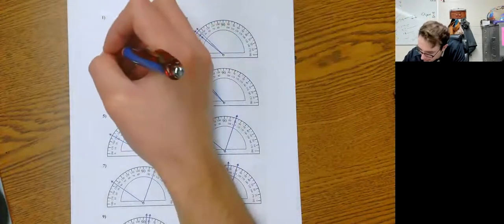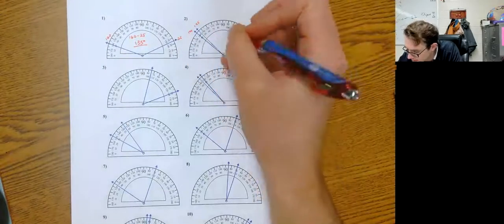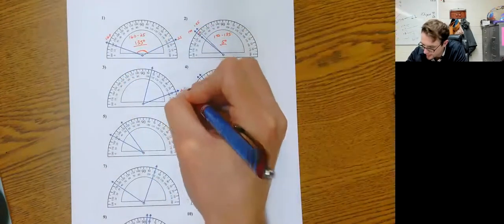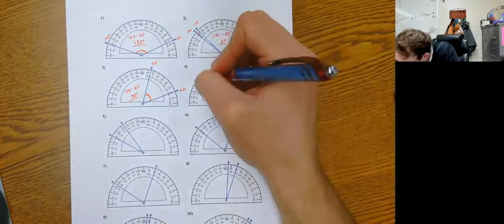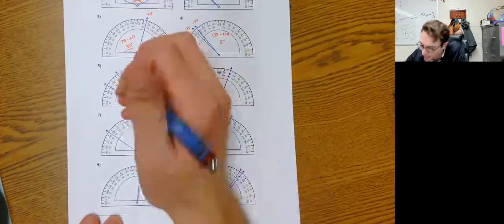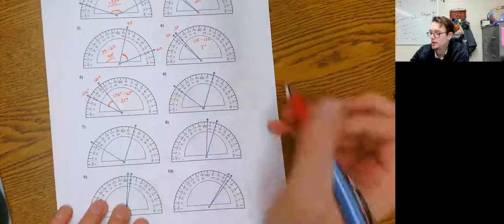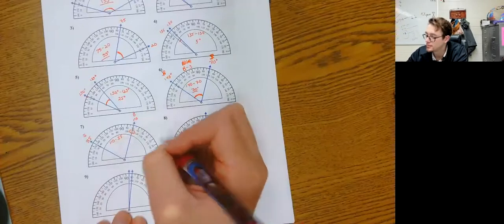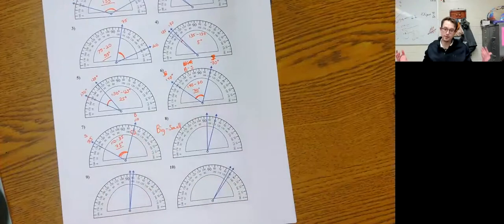How To Use A Protractor Part 2